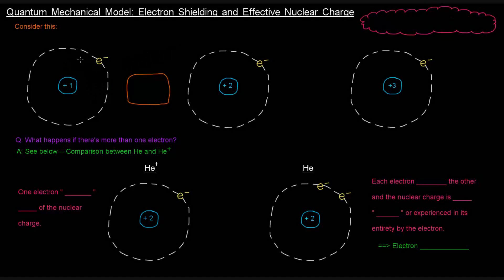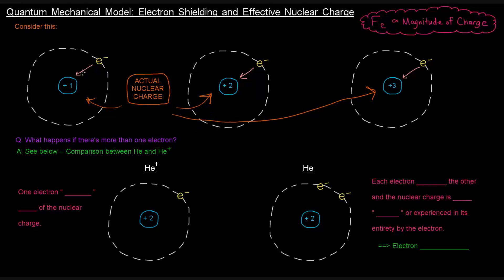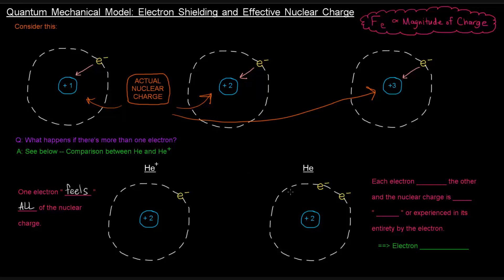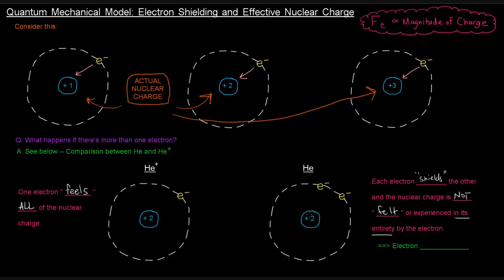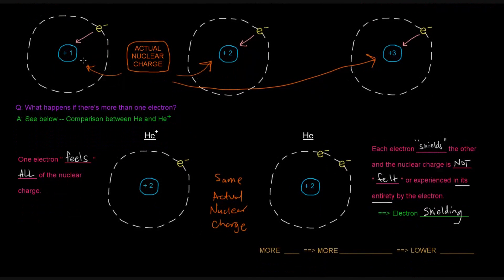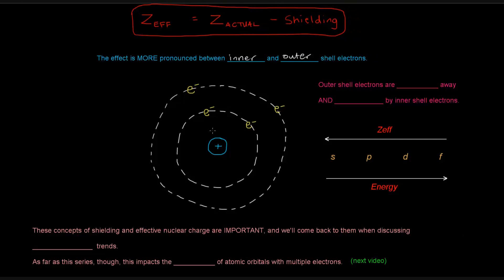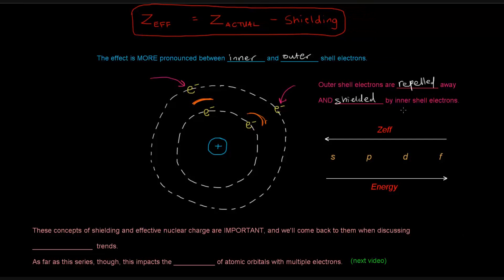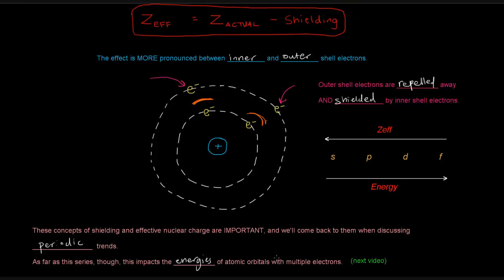Quantum Mechanical Model (Part 8 of 9) - Electron Shielding and Effective Nuclear Charge